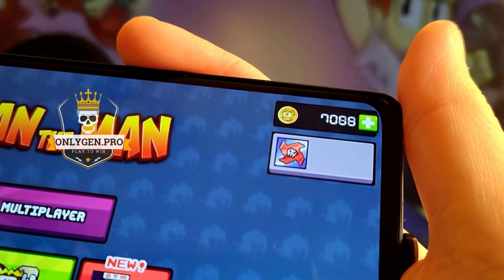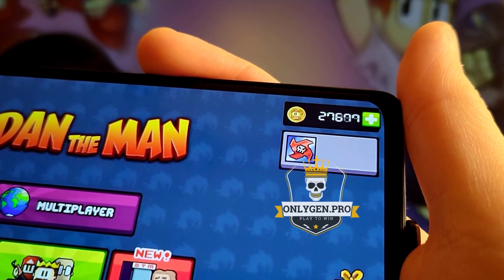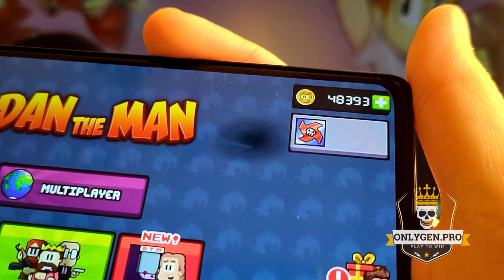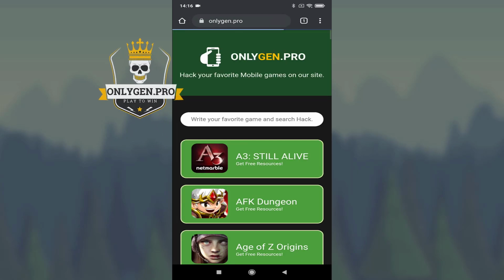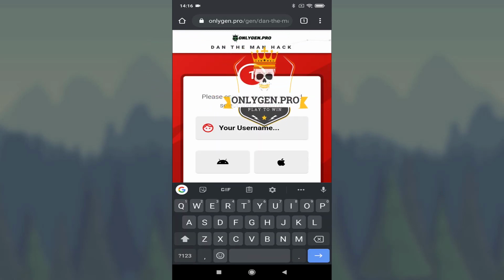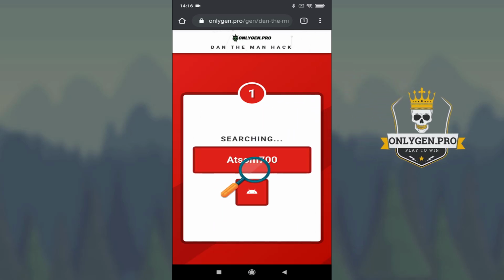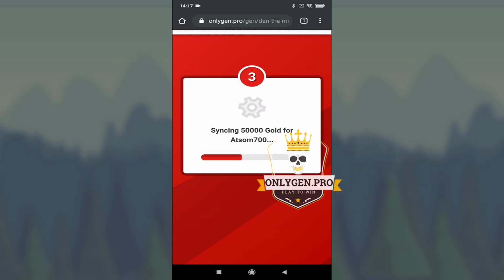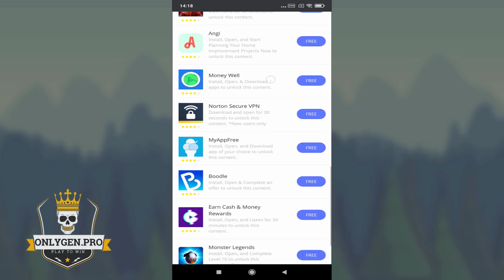Dan the Man Hack Tutorial 2023 ✅ Simple tips to Receive Gold 🔥 Work with (iOS/Android)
Hi there gamers! Here we are relating you our brand-new 2023 uptade Dan the Man hack Tutorial. Our Dan the Man Cheat Guide works on Android and iOS Mobile phones. Using this method anyone can easily acquire thousands of Gold and also massively improve gaming experience. Everything you require to do is stick to our video guide. Enjoy!

How to hack Dan the Man? It is an easy as pie procedure if you follow these quick actions, you'll be able to do it in just a matter of minutes.
Dan the Man Hack is developed and protected by the best coder, This Dan the Man hack has been used by manies users now, we obtained fantastic reviews and has no bad feedbacks froom them.